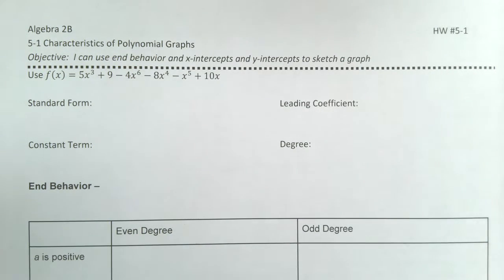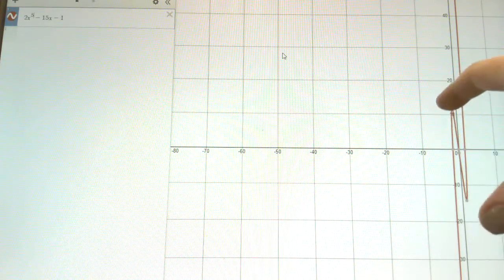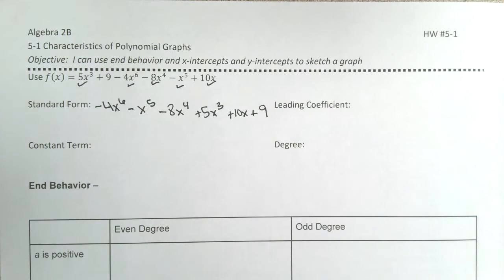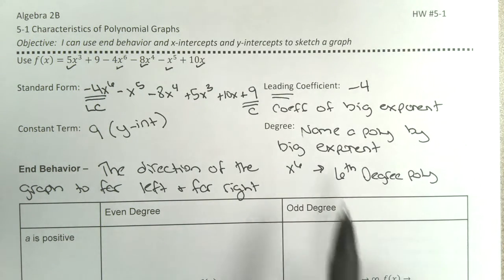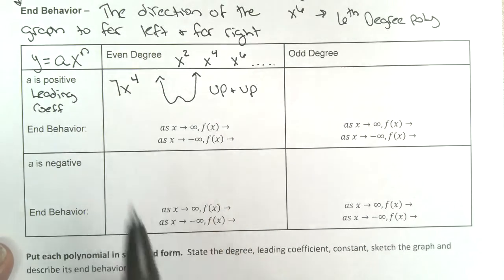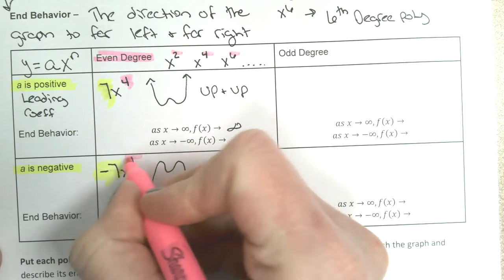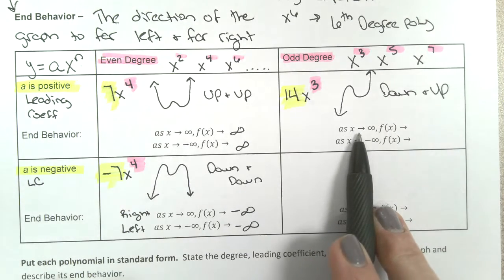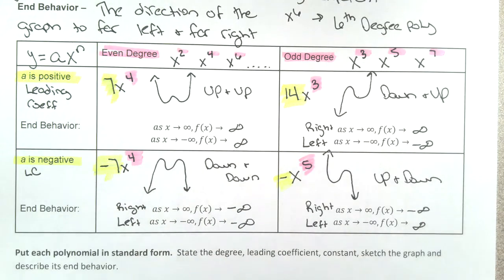5-1 (Part 1) Characteristics of Polynomial Graphs (2022)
1.   As long as a polynomial is written in standard form, you can figure out the general shape of its graph based on the leading coefficient and its exponent.
2.  Learn that the constant term is the y-intercept (where graph crosses the y-axis)